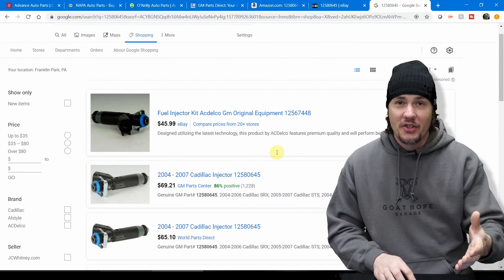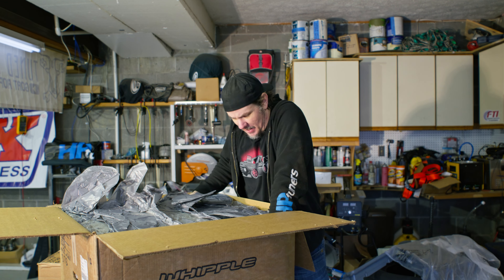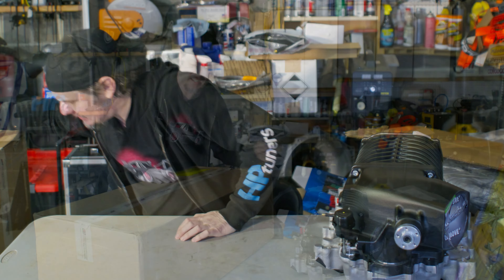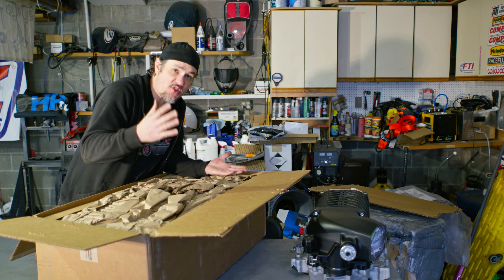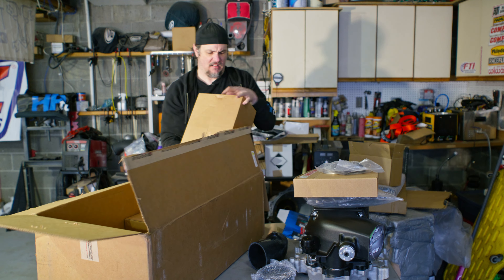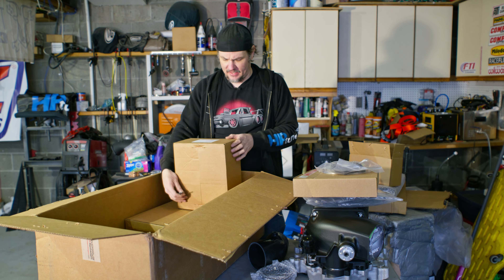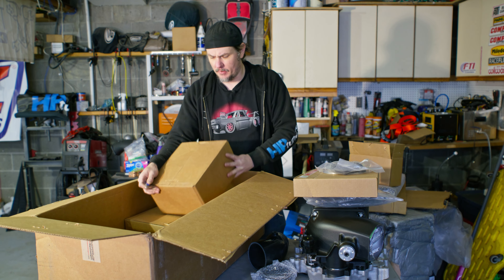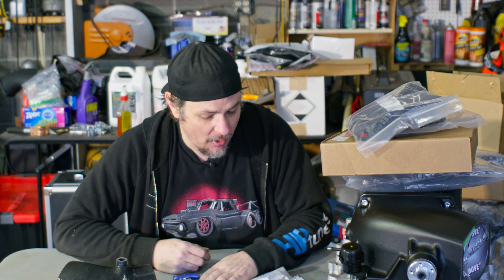Unboxing A Whipple Supercharger For The Silverado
Today we are checking out what Santa brought the Garage!  A Whipple 3.0l Supercharger for the 16 and up 5.3 or 6.2 GM Trucks and SUV's